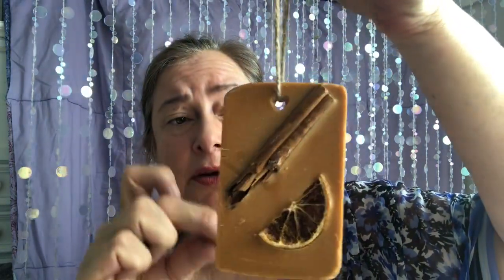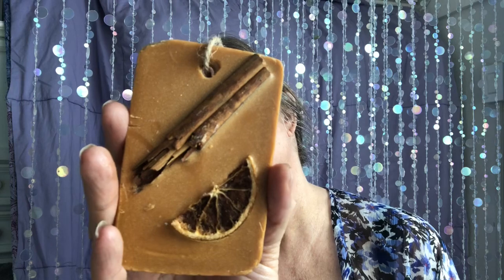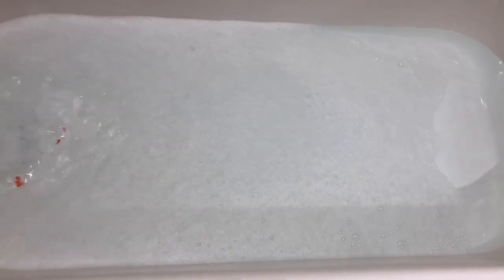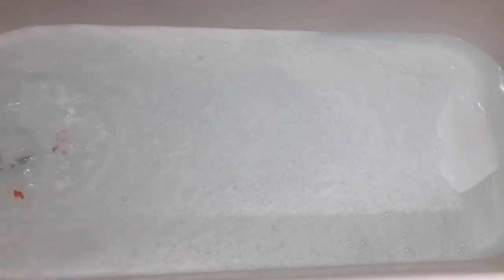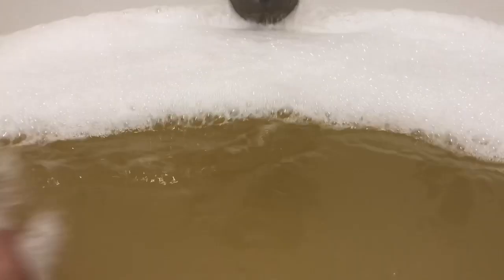Lush 'Orange' exclusive bauble bath oil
Omg that strong, spicy goodness smell! ❤️